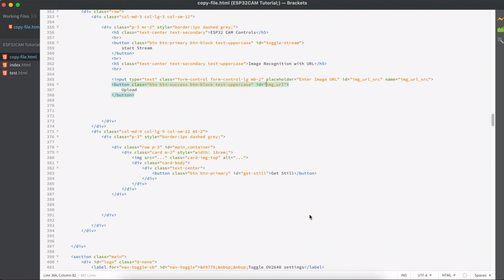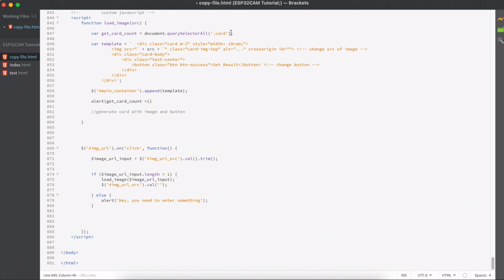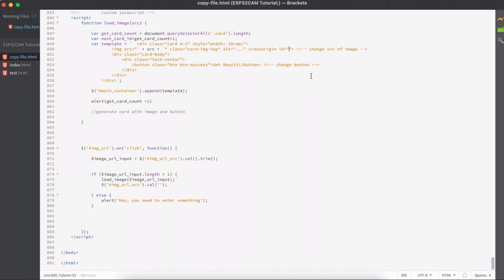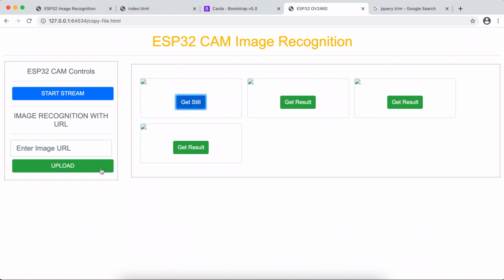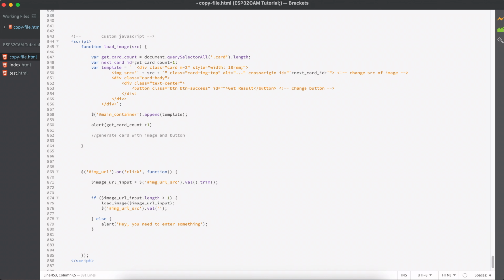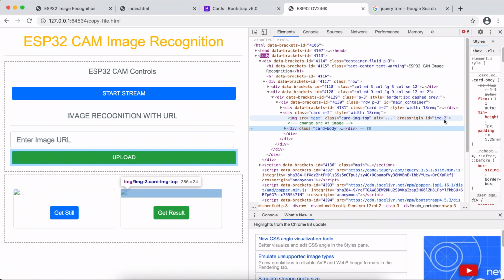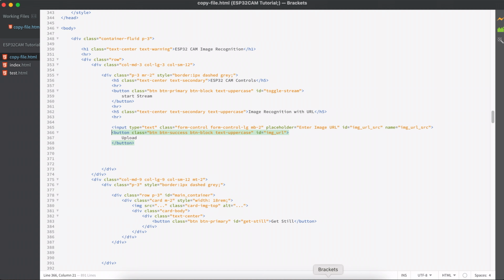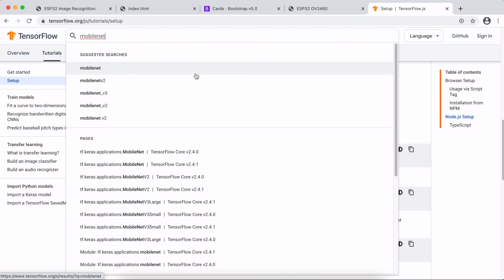ESP32-CAM Image recognition tensorflow js, esp32 cam, javascript and dom jquery javascript dom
jquery esp32 cam javascript dom tensorflow js